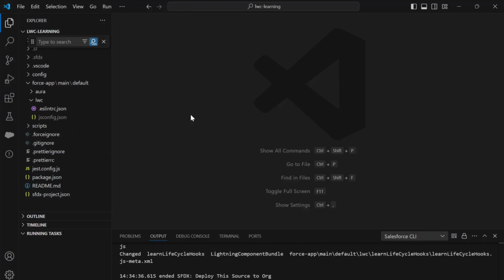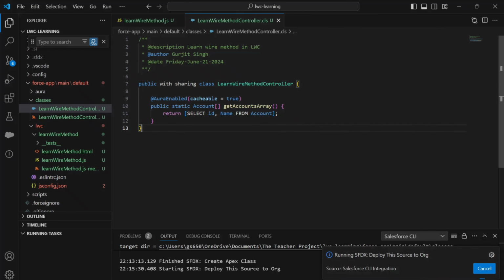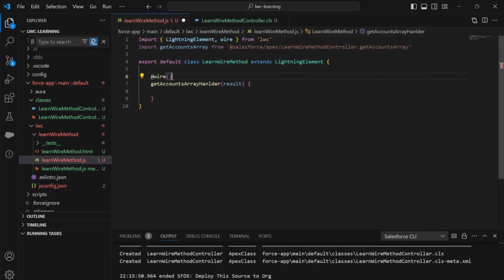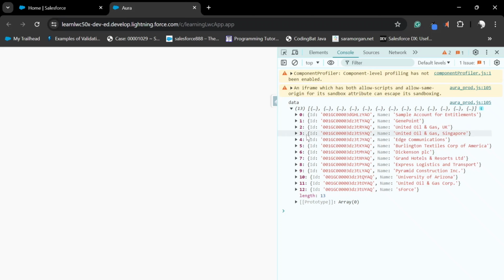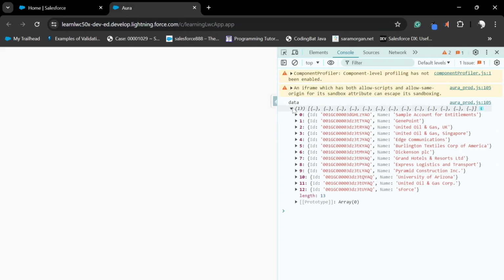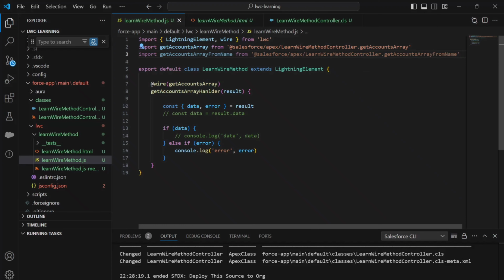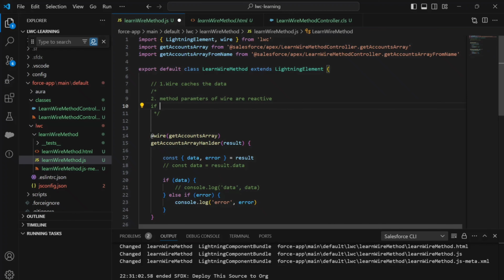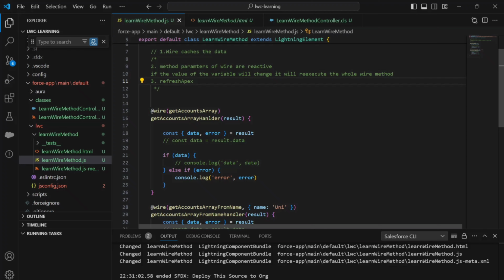LWC tutorials Session-5 | Wire method in LWC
Learn LWC with Code Crafting Singh. This tutorial is about wire decorator in LWC

Please clone the below course git repository.  The code in this session is available in the Part-5 branch of the repository below.